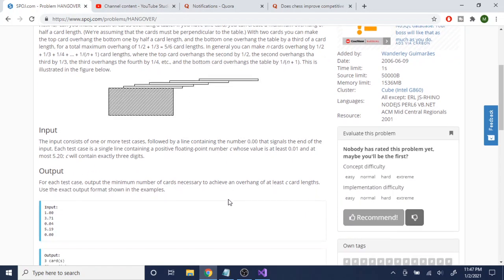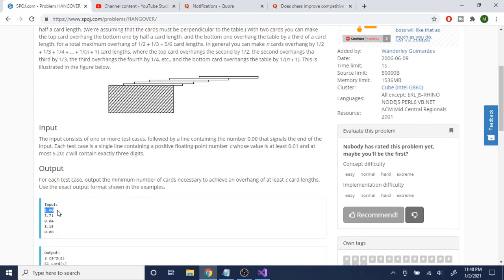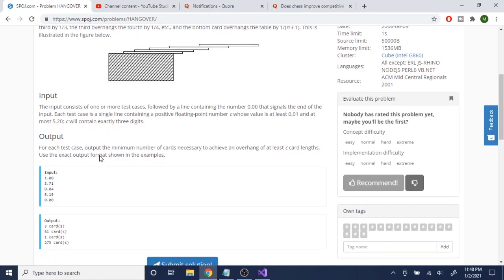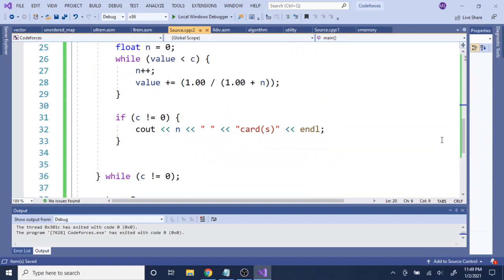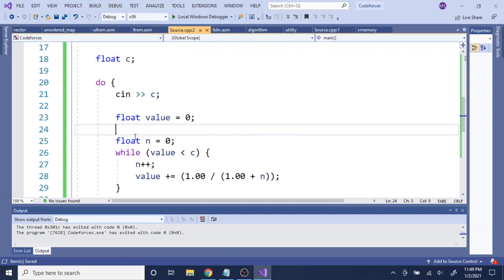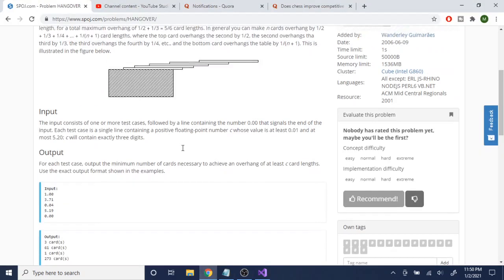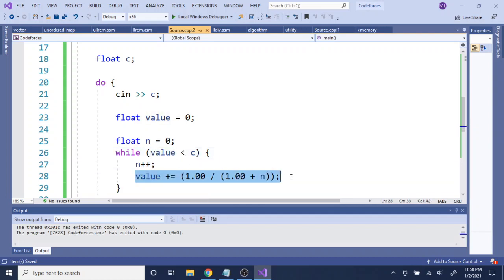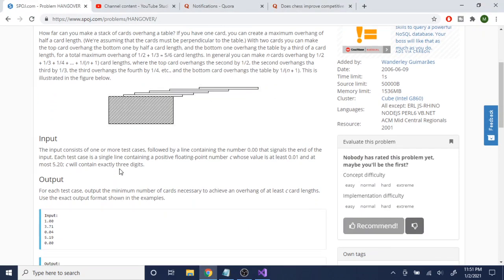SPOJ HANGOVER - Hangover